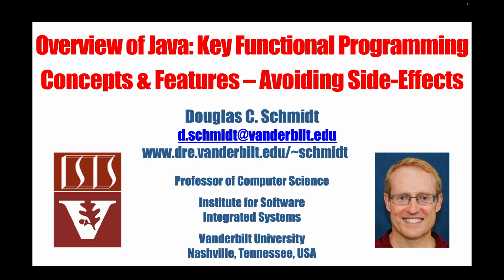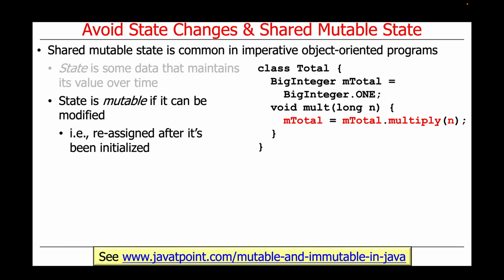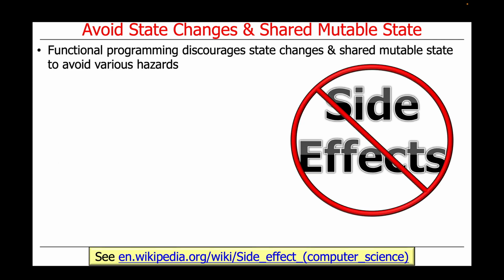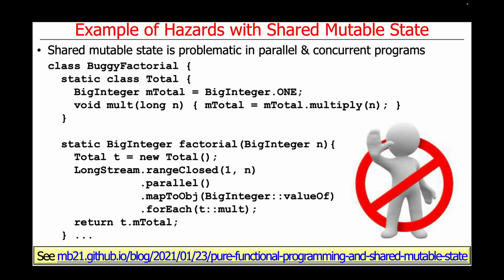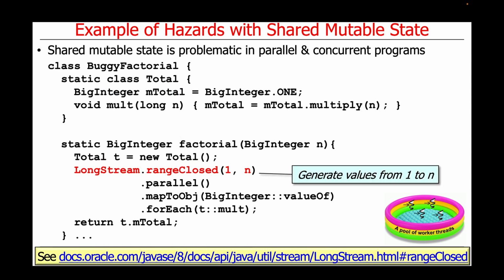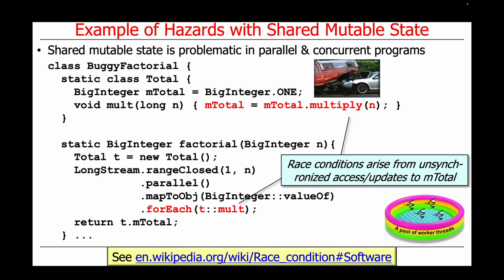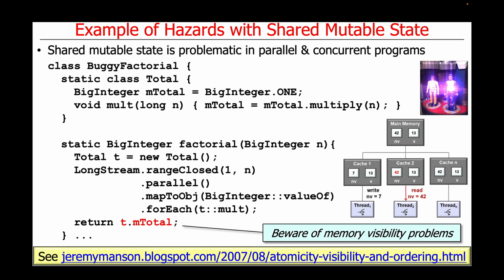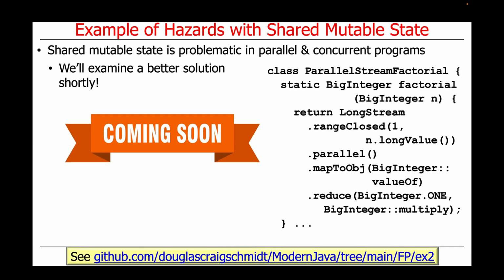Overview of Java: Key Functional Programming Concepts & Features – Avoiding Side-Effects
This video explains why modern Java functional programs should avoid side-effects by minimizing (and ideally eliminating) state changes & mutable shared state.  It examines a buggy factorial case study that demonstrates why shared mutable state is problematic in parallel & concurrent programs.

All the code shown in this case study example is available in open-source form